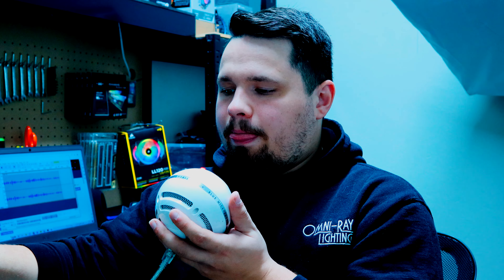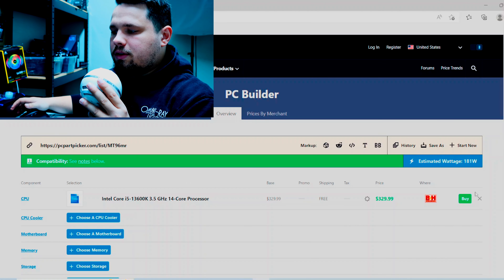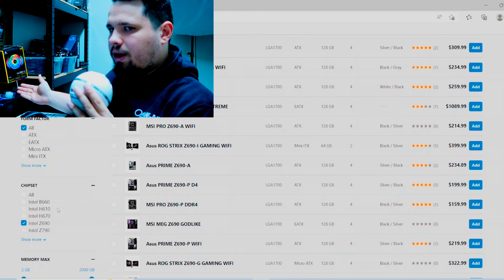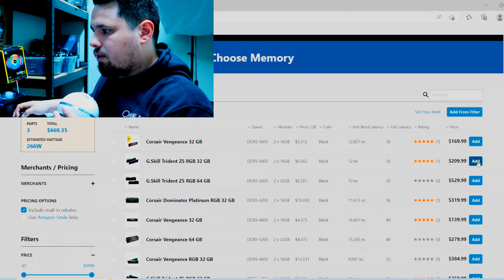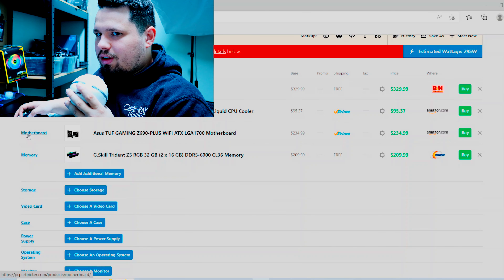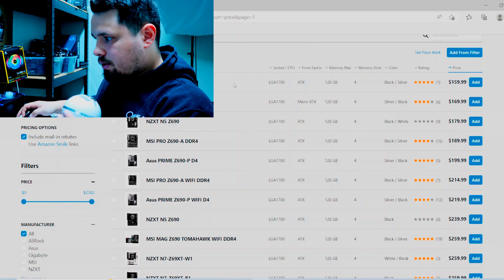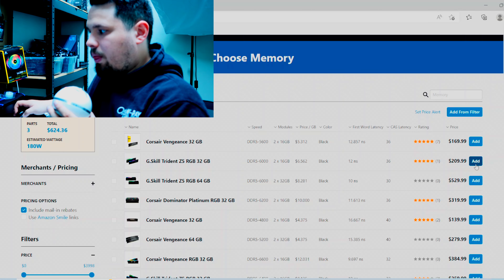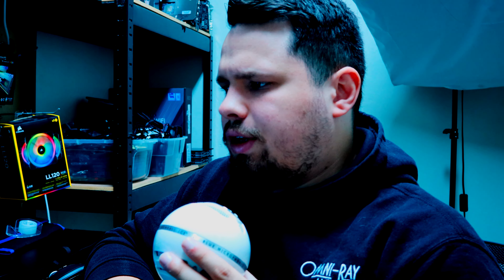13th Gen Intel Raptor Lake VS Zen 4 AMD 7000: My Thoughts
Hello everyone, sorry about the sloppy upload, I just really needed to get SOMETHING out this week so decided to give my quick thoughts on the new Intel 13th Generation CPU Processors, and the also new AMD AM4 7000 series CPUs.

Tldr; Both options are pretty great for a new build but I think Intel is more budget friendly with a wider range of options as well as being slightly better overall in many cases.

Although Intel has a much higher power draw if that is a problem for you maybe look back at 7000 series, AM4 also will hopefully have a longer life cycle giving you opportunities for cheaper upgrades in the future potentially.